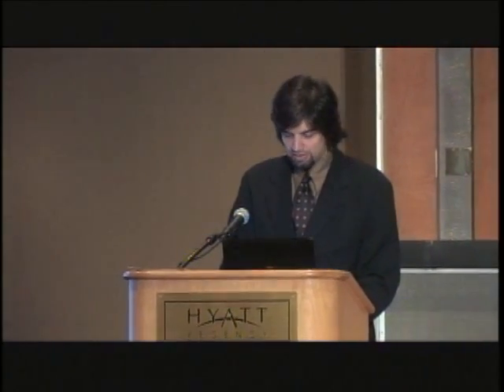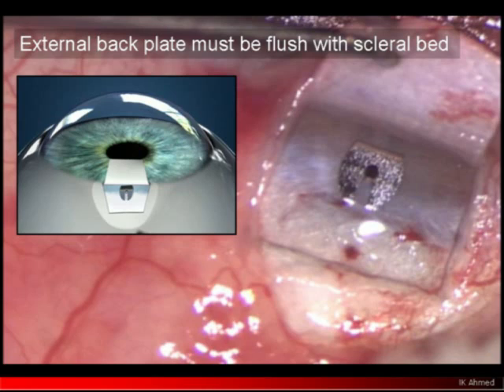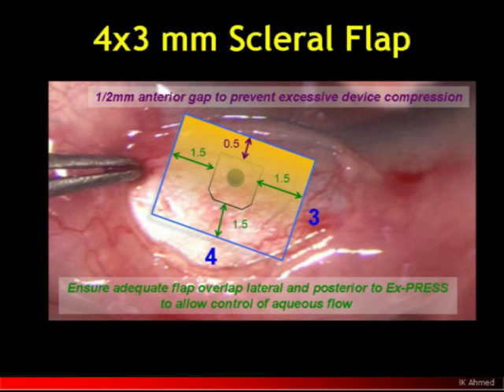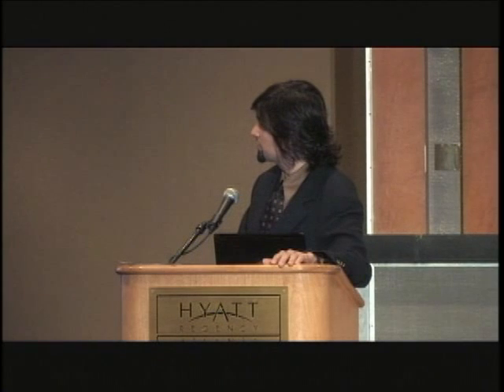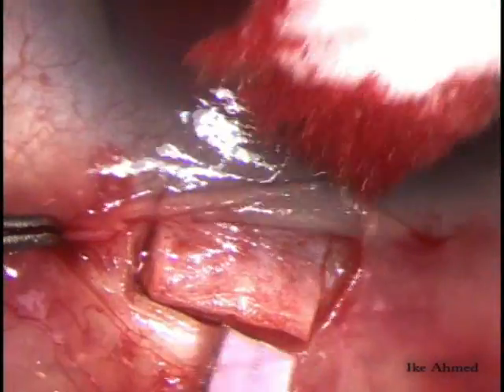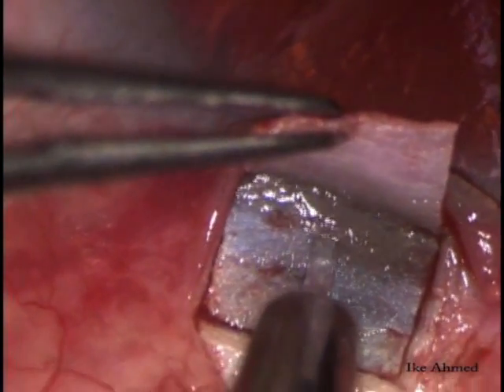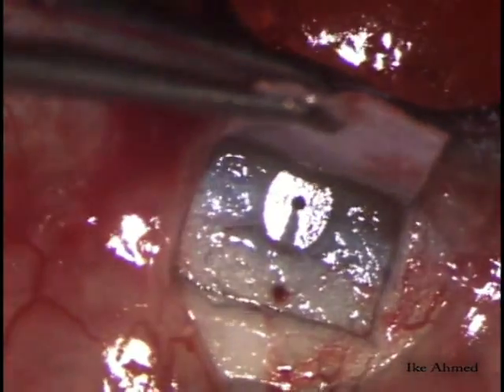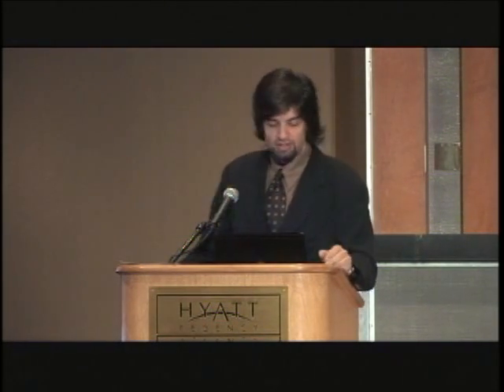The Ex-PRESS Shunt - Technique Pearls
Presentation from Ex-PRESS meeting at AAO 2008